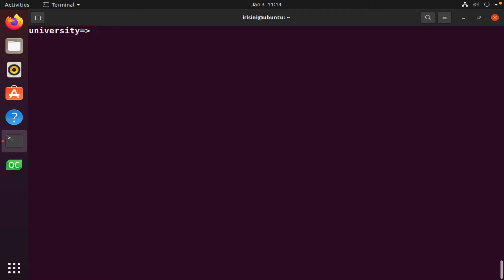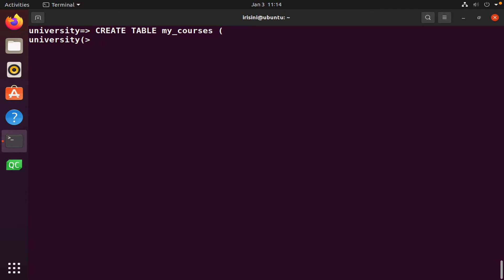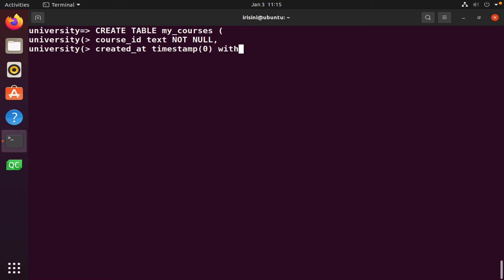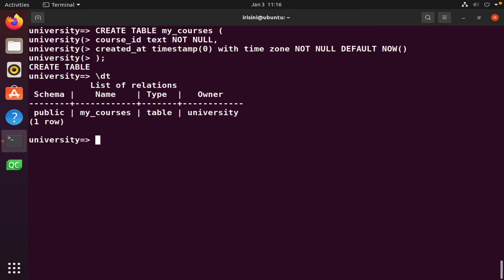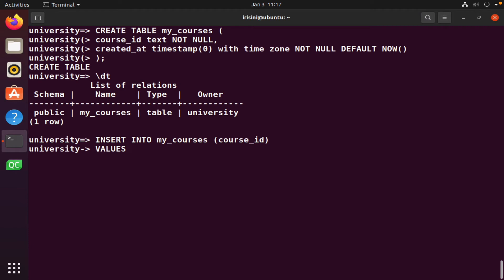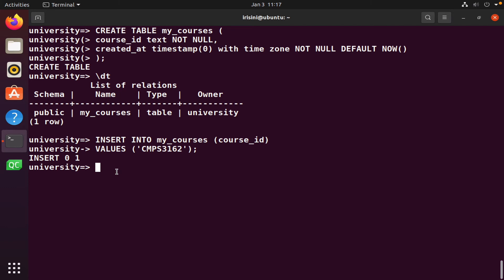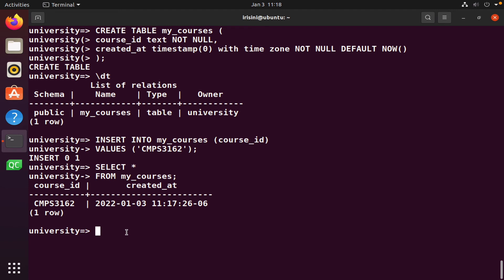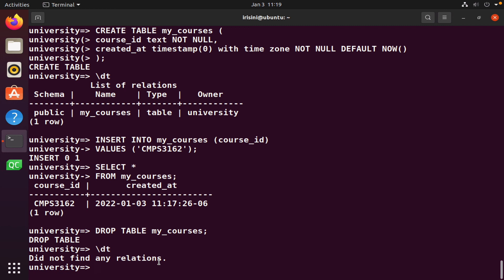PostgreSQL: Create a Table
How to create a table in PostgreSQL